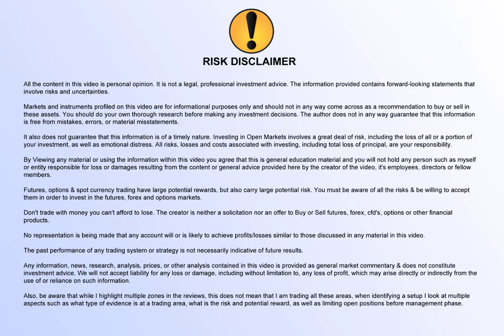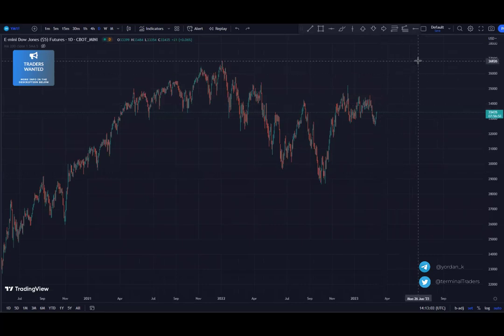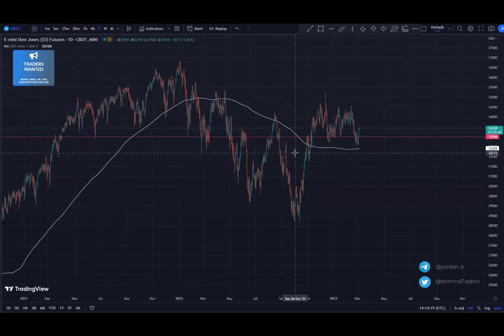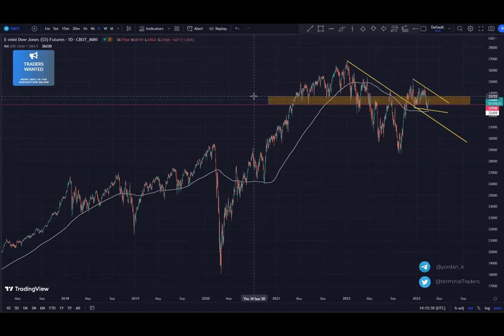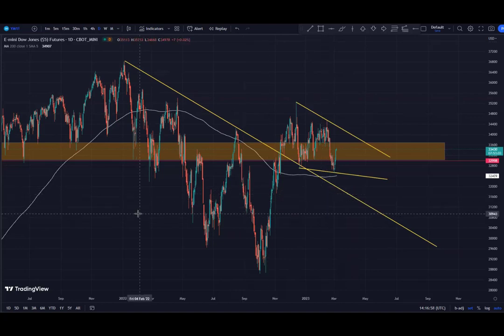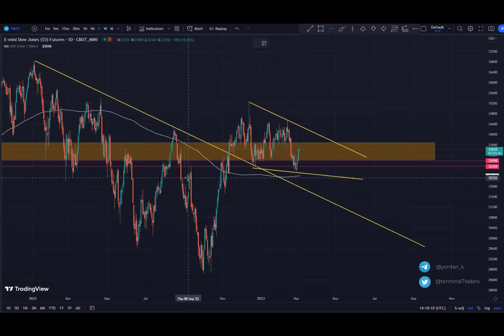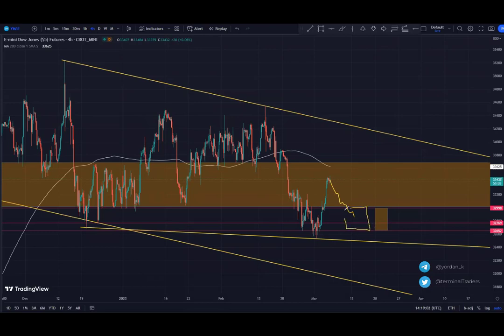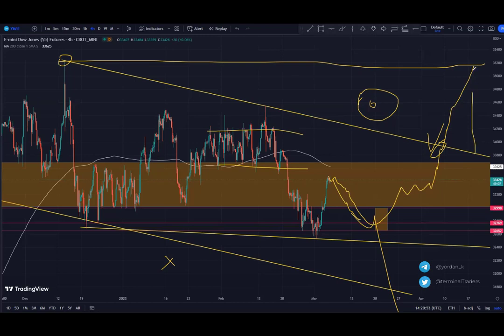Dow / $YM / $DJIA / $DIA - March 6th 2023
I'm a discretionary trader and algo developer. My trading method includes:
* supply/demand zones
* volume analysis
* pivot points
* market structures
* correlations
* sentiment

Yes, it took time to master each technique to a degree that makes money consistently but it was worth it. If you relate to my method, check out You can see all premium trading ideas on our webpage. Any trading idea shared is publicly available once it becomes "Not Active".

Happy Trading!
Yordan